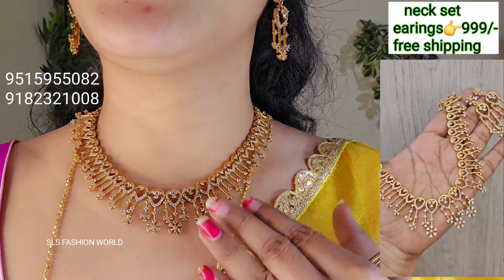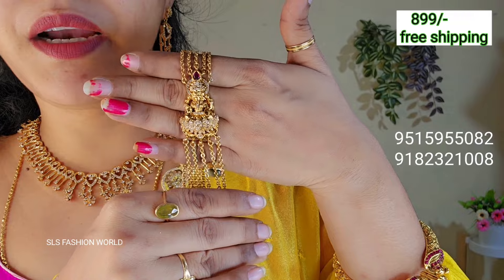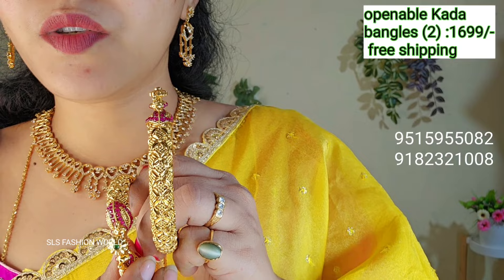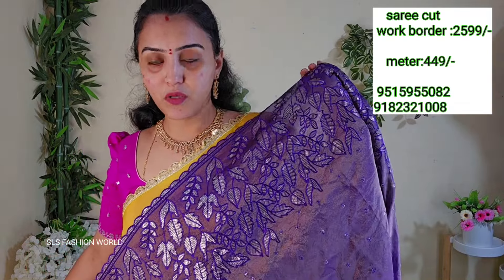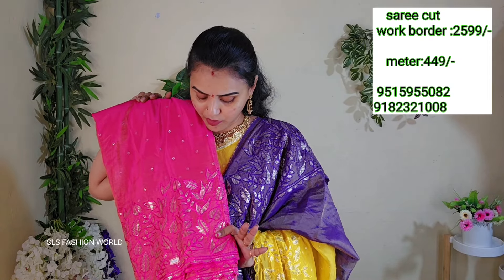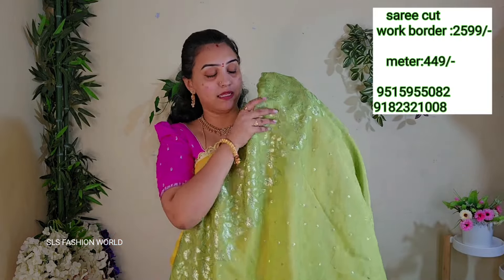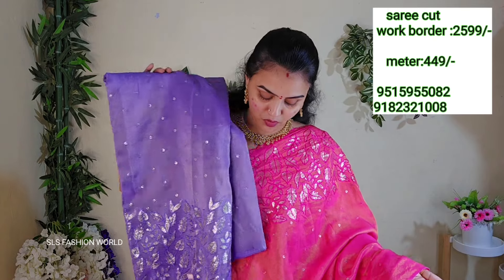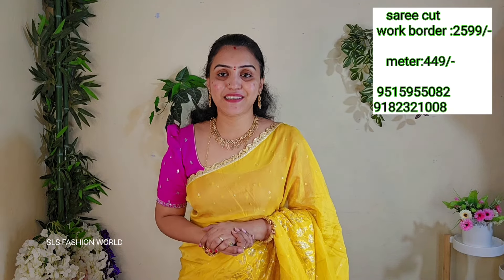Jerry tissue saree with have work👌👌 ఆన్లైన్లో దుమ్ము రేపుతున్న కలెక్షన్✨Most trending collection💃